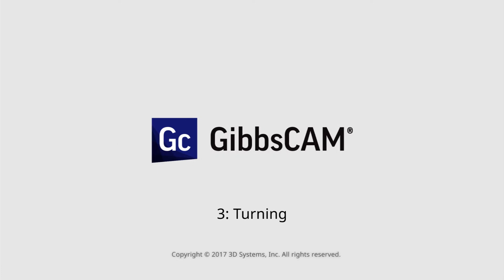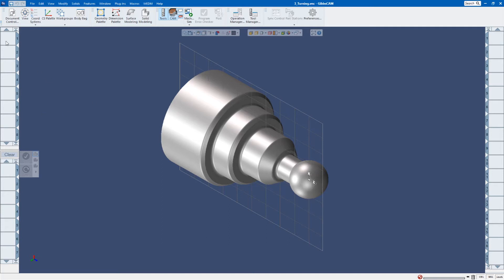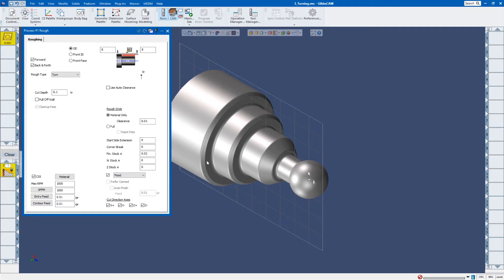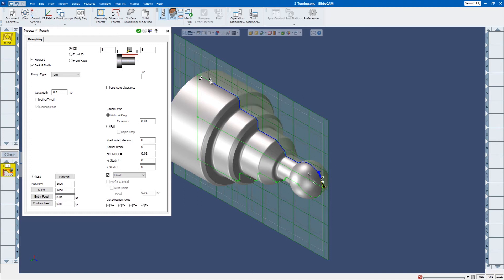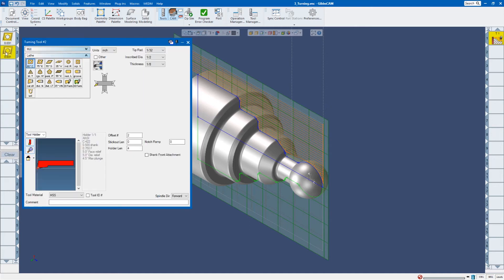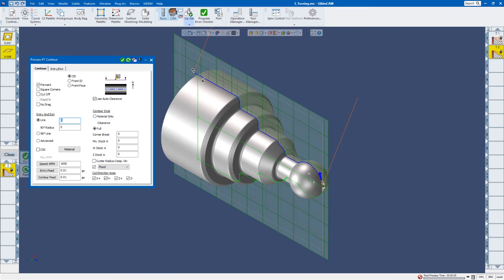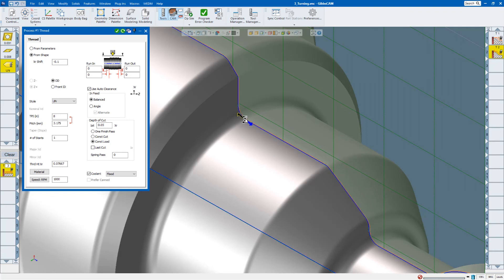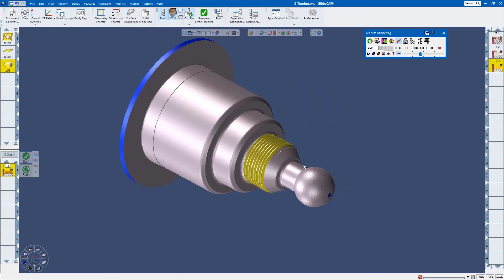GibbsCAM Quickstart 3: Turning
The topics covered in this video include how to program a lathe part.